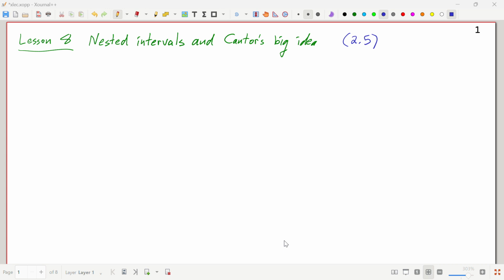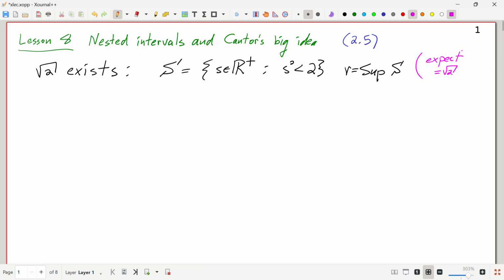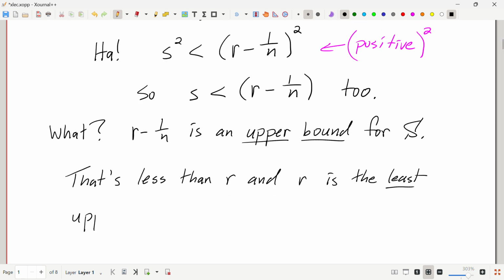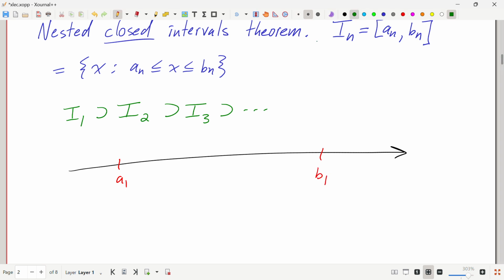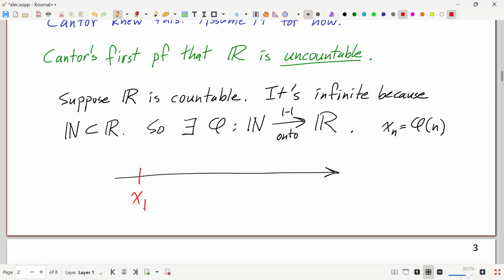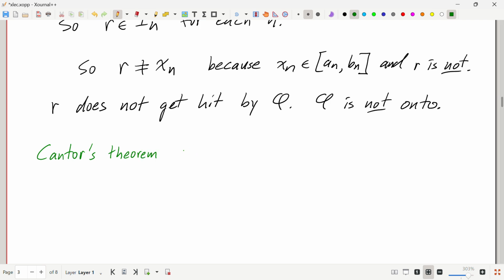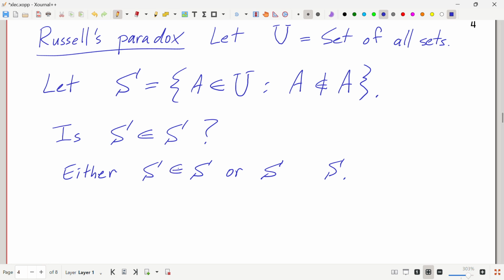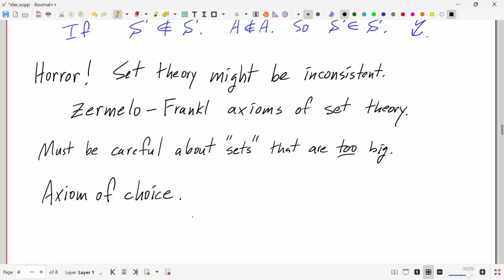Lec 08 Nested intervals and Cantor's big idea (Purdue University)